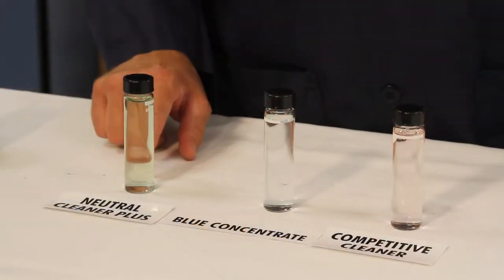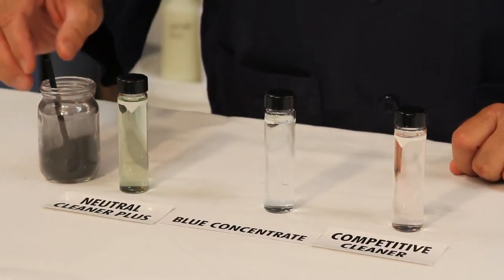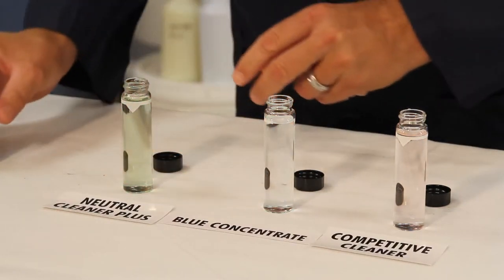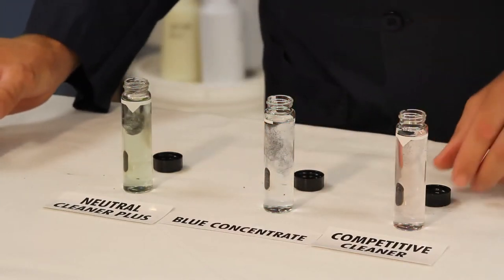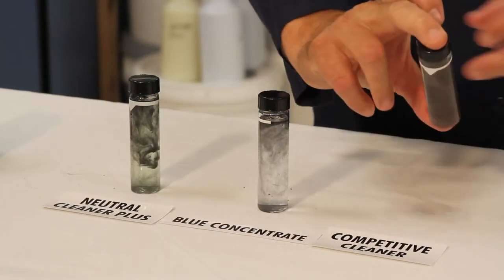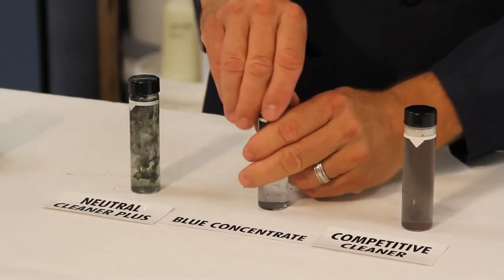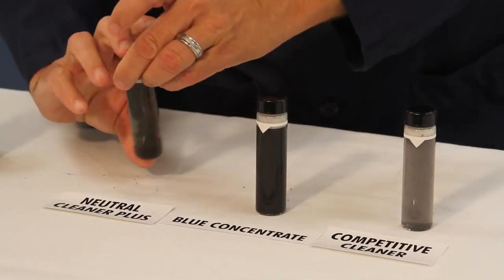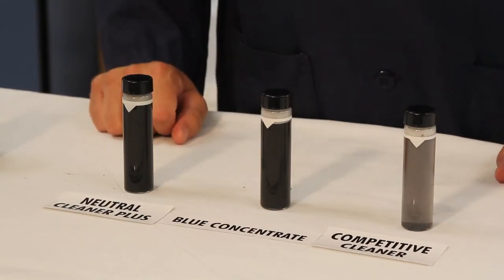Soil Suspension Demo Video - Blue Concentrate and Neutral Cleaner Plus